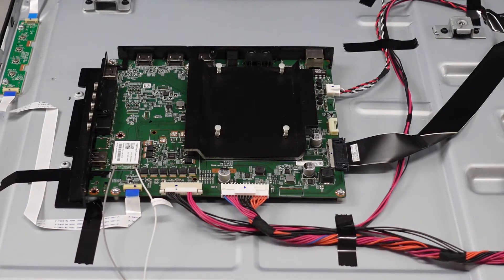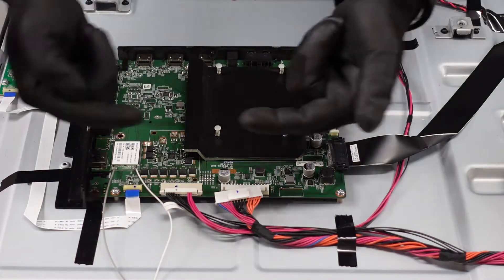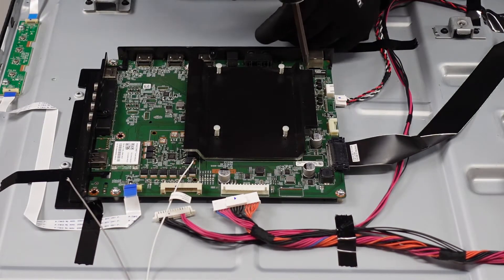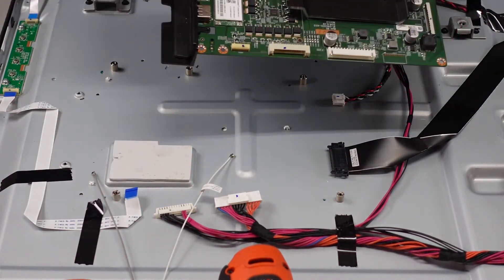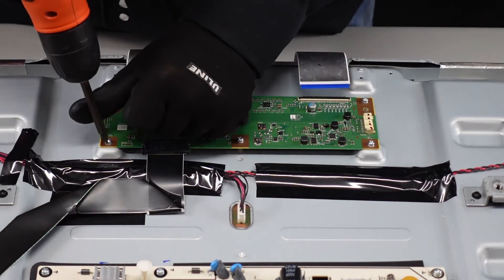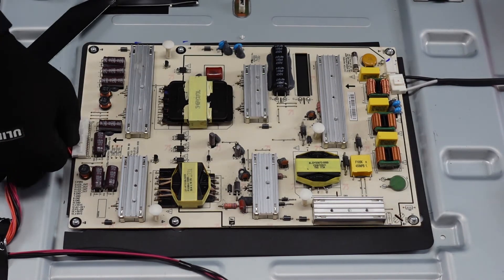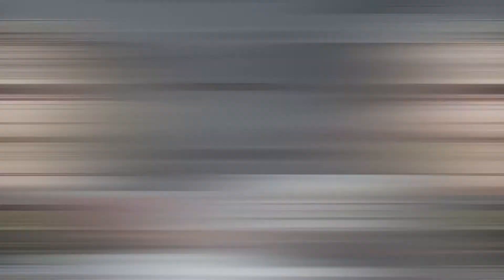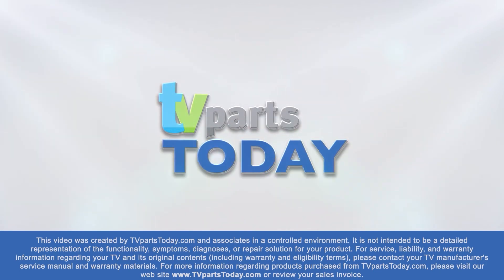Replace the boards in your television. (VIZIO E60-E3)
00:00 INTRO
00:24 Main Board
1:42 T-CON
02:15 Power Supply
02:43 OUTRO